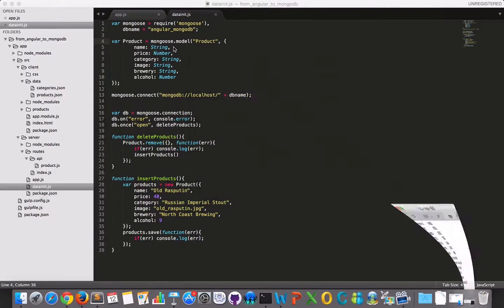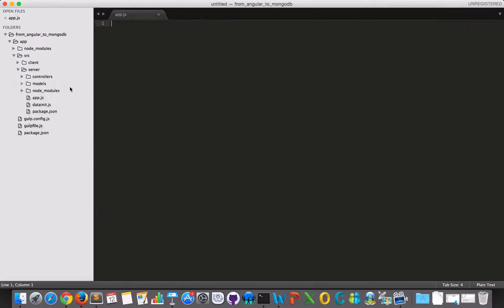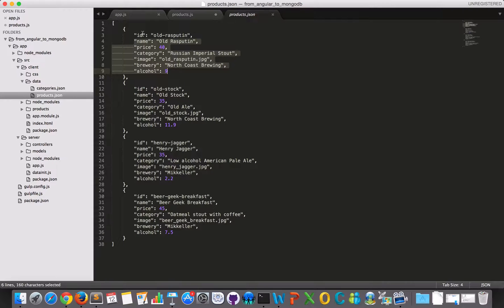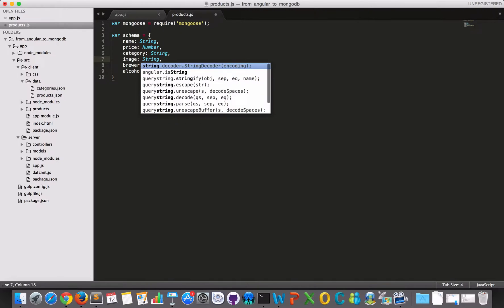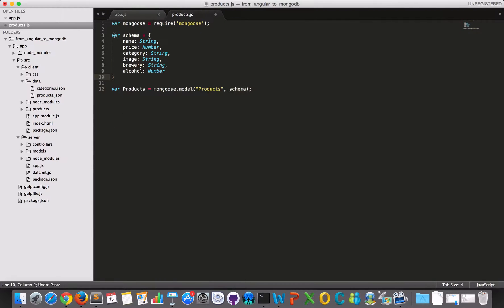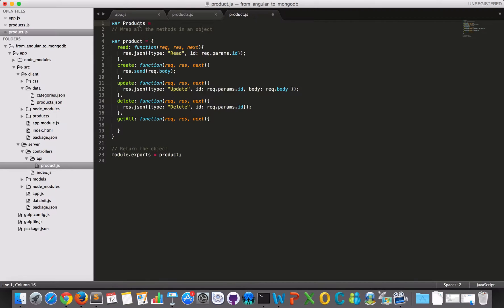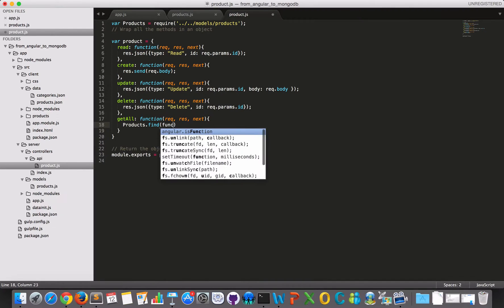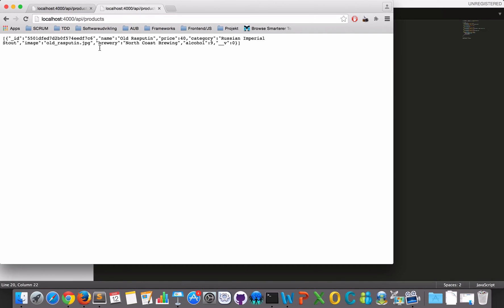AngularJS to MongoDB - part 4/5 (setup schema and model in Mongoose)